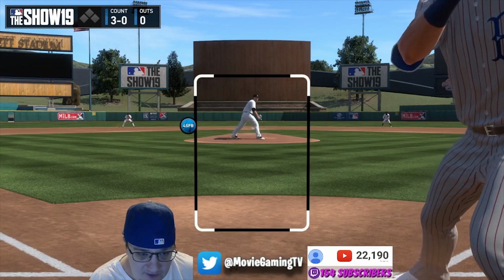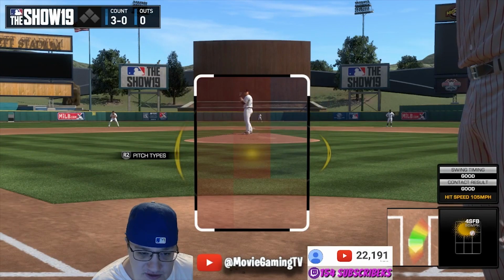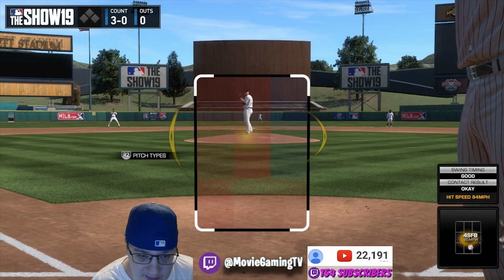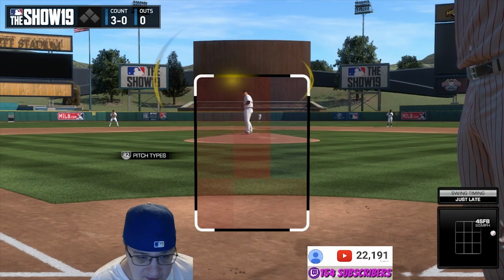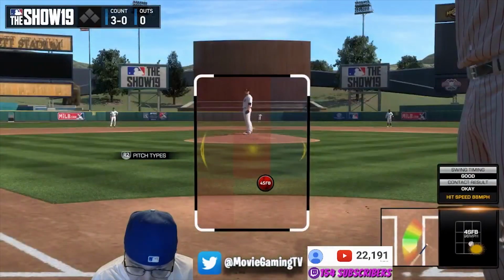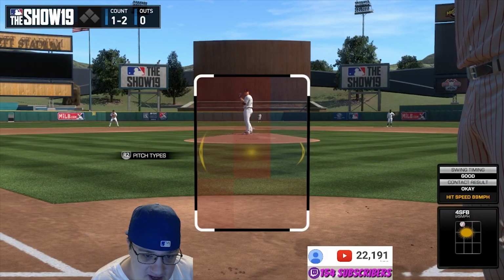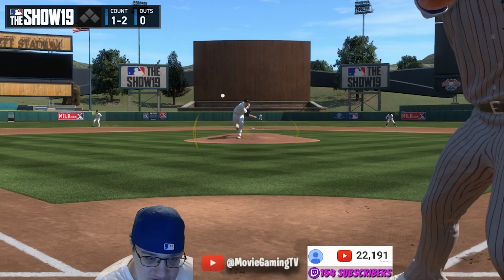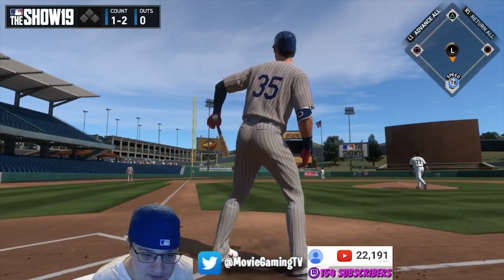How To Stop Dropping Your PCI MLB The Show 19 Diamond Dynasty Tips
In this video we go over some tips to help you stop dropping your PCI in MLB The Show 19 Diamond Dynasty.

If you liked the video drop a like on the video!! :)

MY NEW SECRET FIRE BATTING STANCE! BEST BATTING STANCE IN THE GAME! MLB THE SHOW 19 DIAMOND DYNASTY:

Thanks as always for watching, I truly appreciate it.